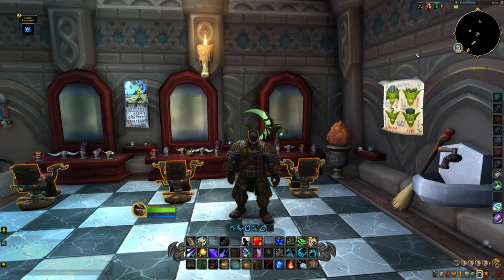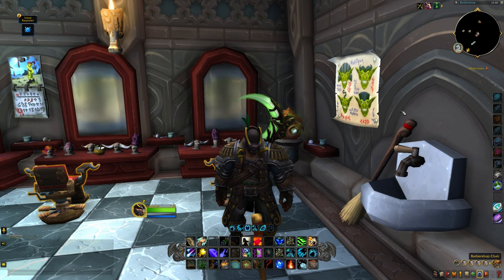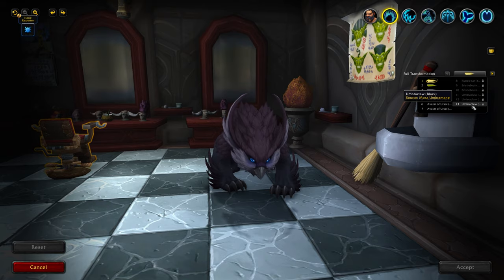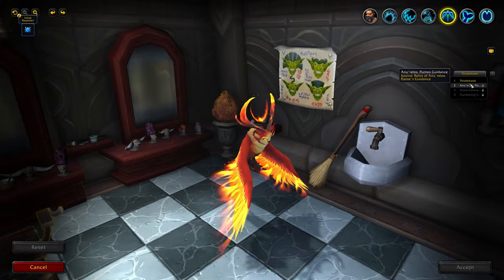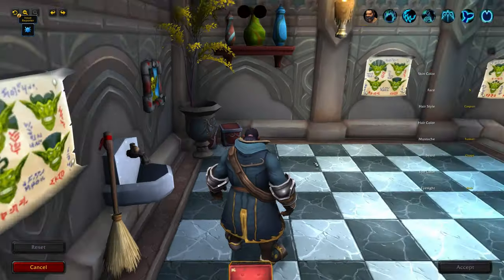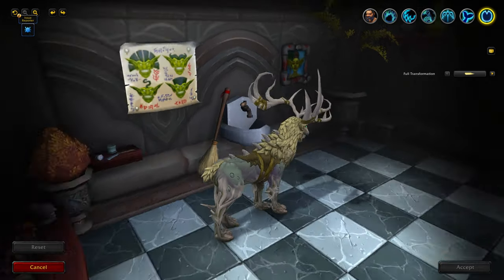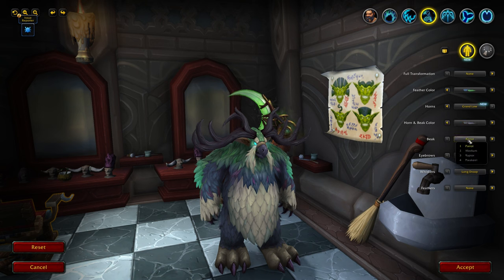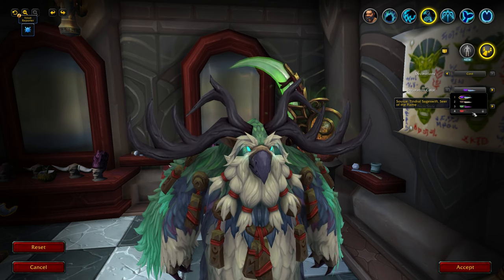Early look at New Druid forms and Boomkin Customizations on 10.2 PTR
Update: fire owl flying form is unlocked by learning the mythic only mount. You can learn it on any class and will receive a item to send to your Druid

What up ya'll! In this video, I go over the new druid forms and boomkin customizations on the 10.2 PTR as of Oct. 12. I also go over a new glyph for boomkins. Hope yall enjoy!

Timestamps
0:00 Intro
1:29 Bear Forms
4:28 Cat Forms
5:35 Flight Forms
7:49 Aquatic Forms
8:32 Travel Form
10:38 Boomkin Customizations
17:39 Stag Mark & Boomkin Glyph
18:49 Outro